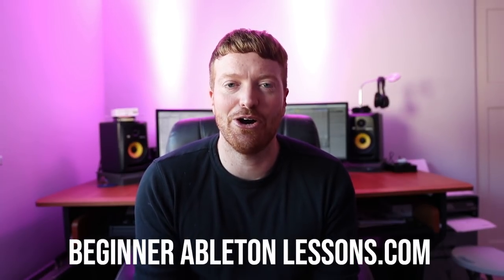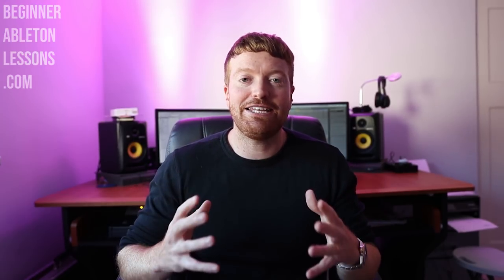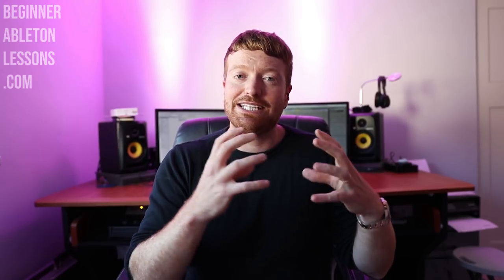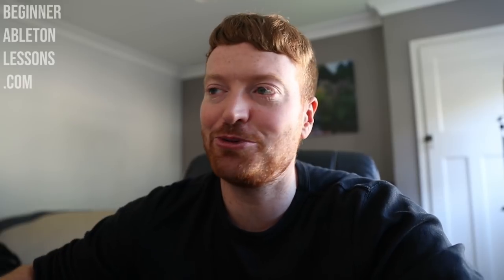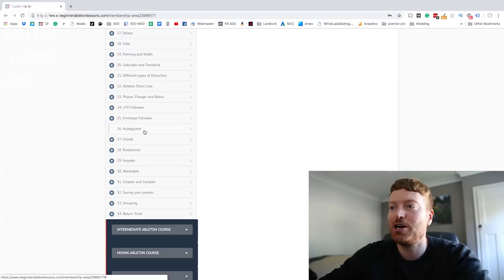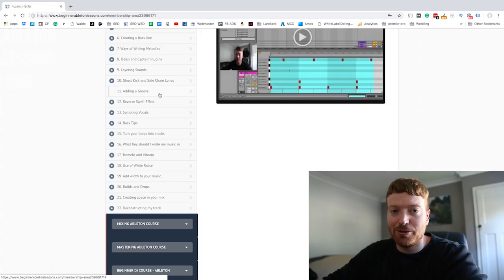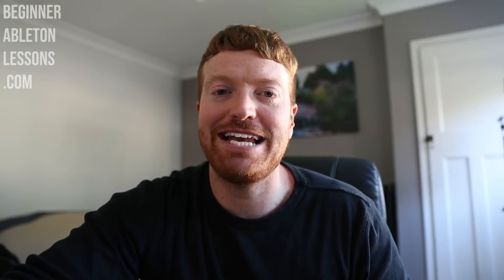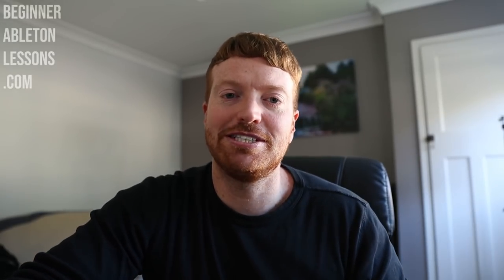BEGINNER ABLETON LESSONS - OUT NOW!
YOUTUBE GEAR I USE:
CAMERA I use for shooting my videos and photography
The lens I use for my videos
The microphone I use for awesome audio
Tripod/Selfie stick I use everywhere
Lighting I use in my videos
Uplighters in my video (background lighting)
Mic for recording sound

Hey Guys, ITS FINALLY HERE!!!

For the last four months, I have been talking about this fantastic new Ableton Course I was going to release. It has taken me so much longer than expected but that is because the course turned out to be a much bigger Ableton course than I expected. It ended up being 75 lessons and over 19 hours of run time!

Because of this, I decided to break the course up into three different sections.

1. A beginner Ableton course that is perfect for those of you in your first year of music production.

2. An intermediate Course. This is fab for people who have a hang of Ableton but are struggling to take their tracks to that next level.

3. A mixing and mastering course that is perfect for those people out there who are making great music but don't know how to master their track and make it sound as professional as the other tracks they listen to.

Guys, there is too much in this course to talk about here so please watch the video and let me know what you think. I can't wait to hear what you guys think about this new Ableton course!